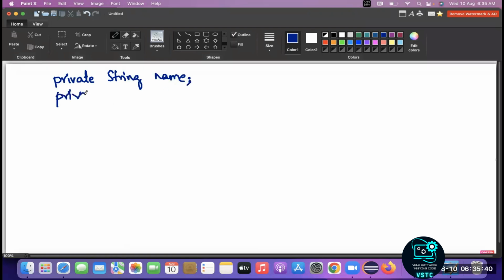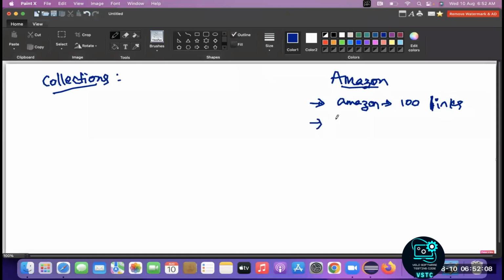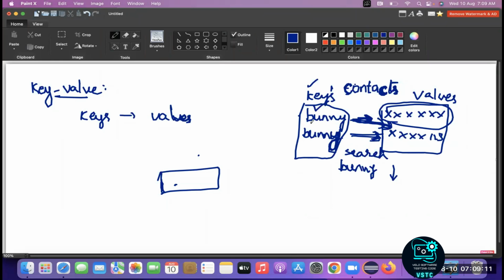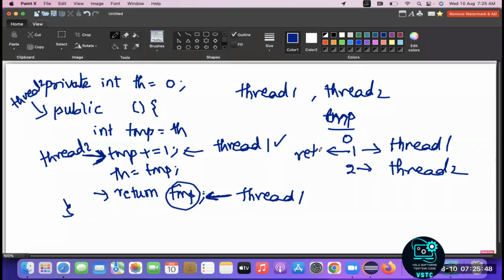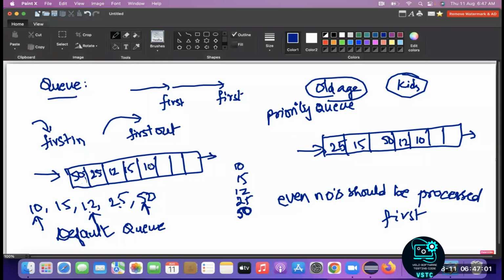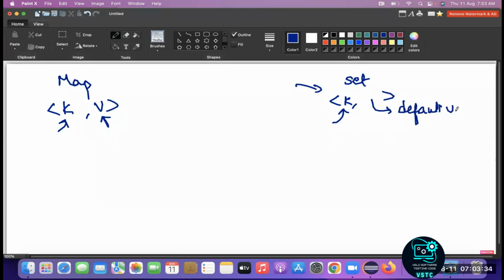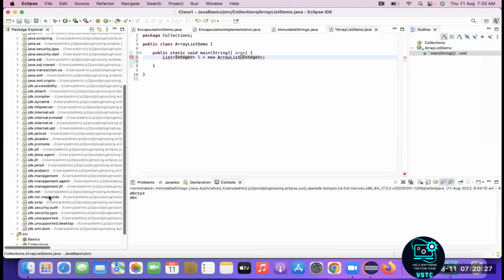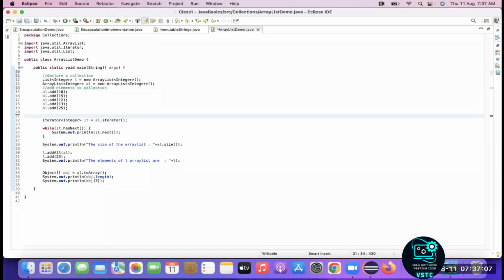Java Collection | Array in java with Example for Automation Testing | Java By Jyoti